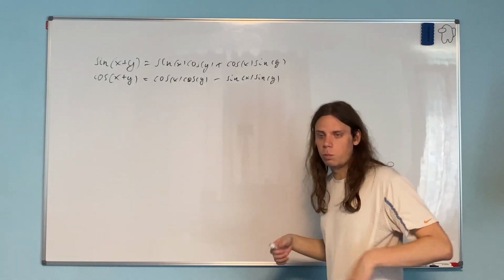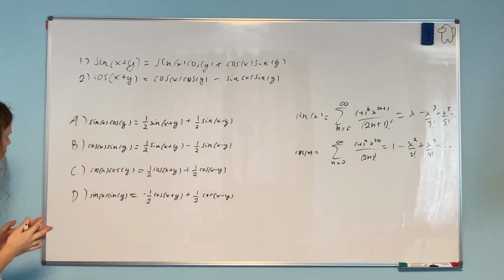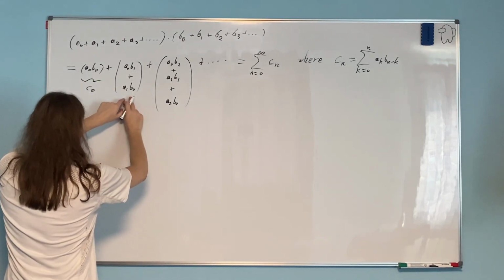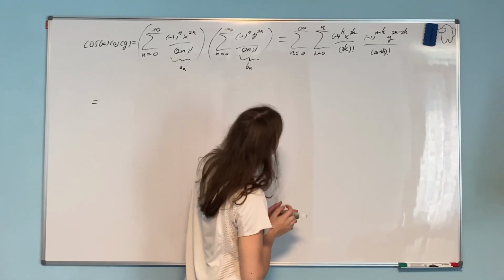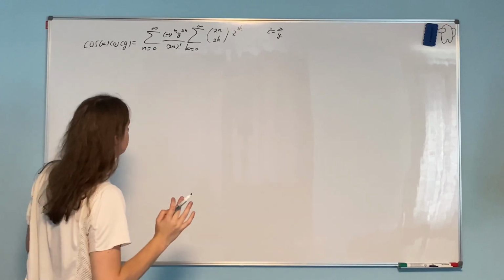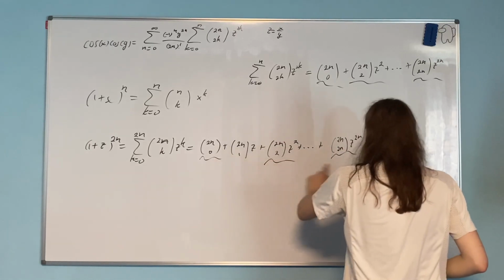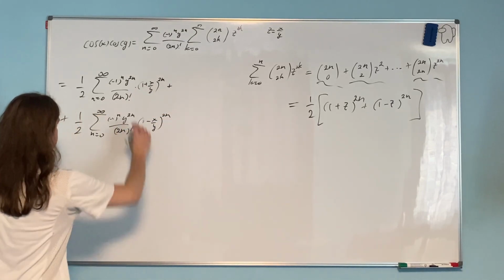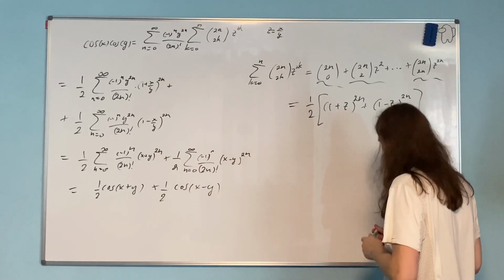Trigonometric Angle Addition from Power Series | BFDP #1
No derivatives, no complex numbers in this house, only combinatorics.
Proving the sin(x) and cos(x) angle addition theorem from their respective power series.

Also, the intro got accidentally deleted while editing, but it wasn't a very good intro anyways.